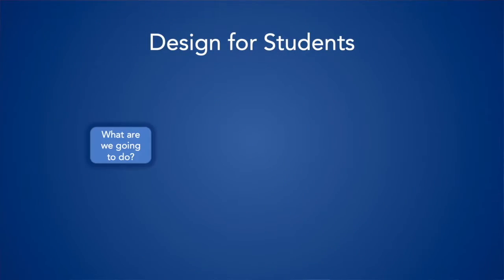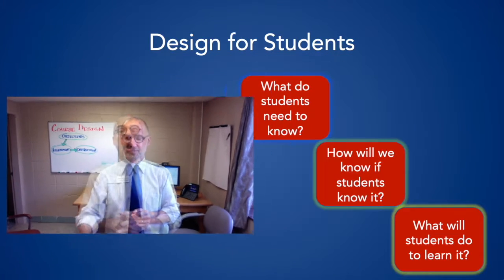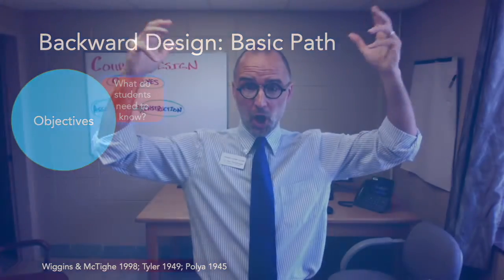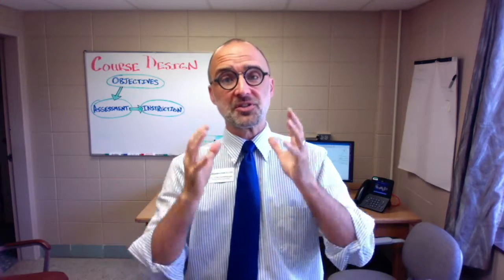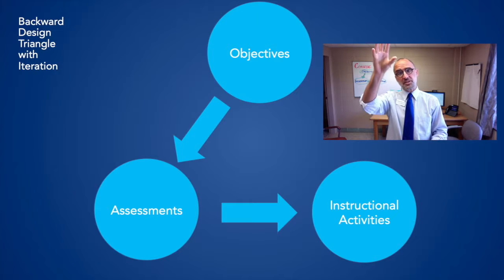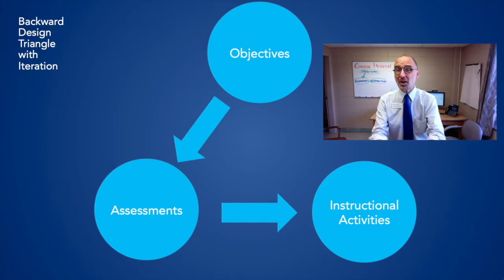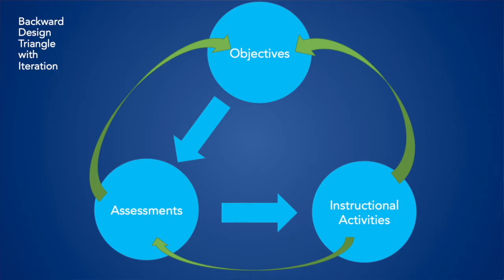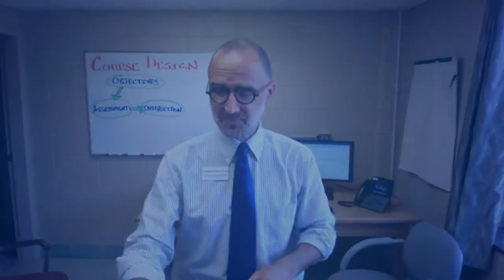Course Design Part 1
Cory explains the backward design model for course design.